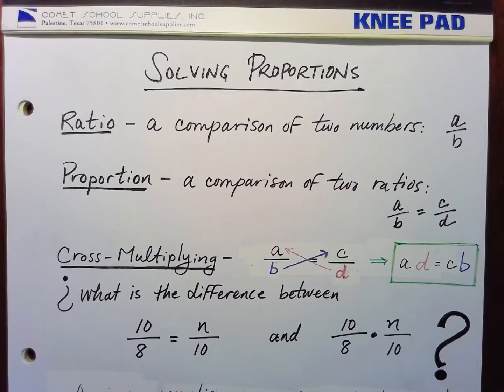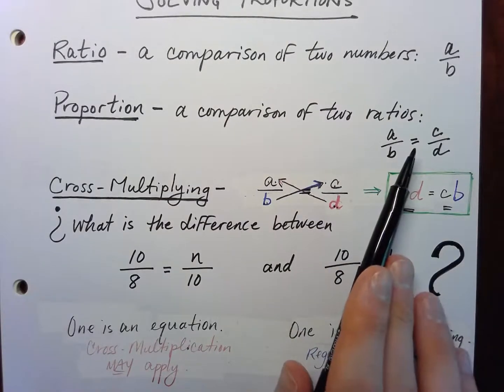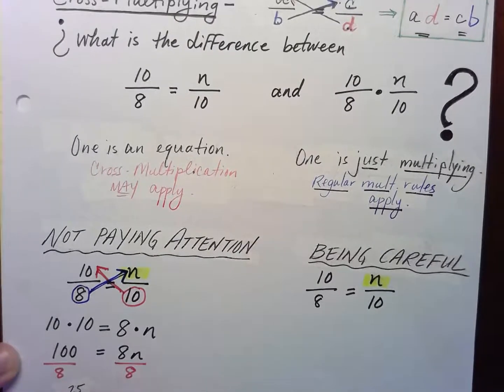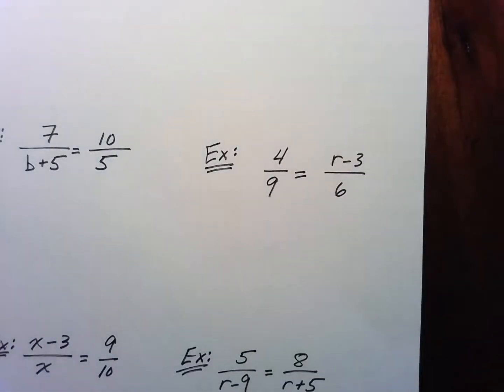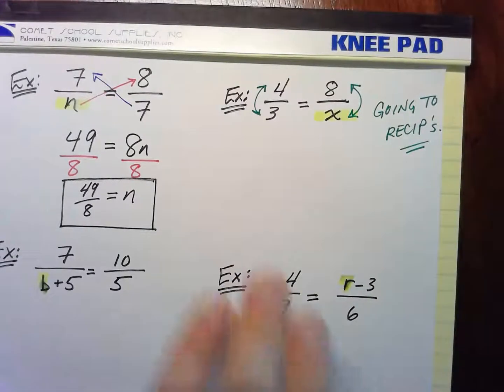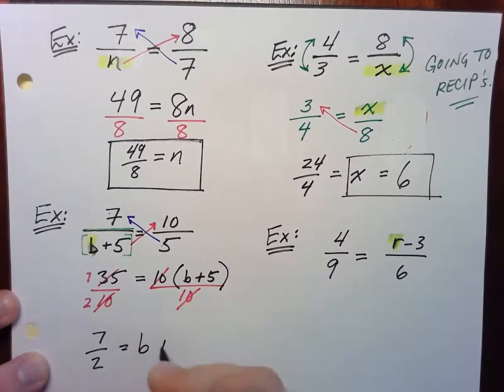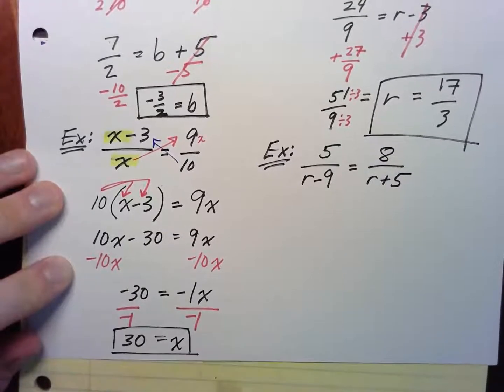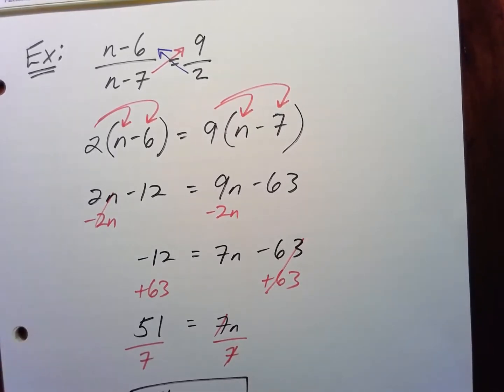Solving Proportions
Solving proportions by cross-multiplying.